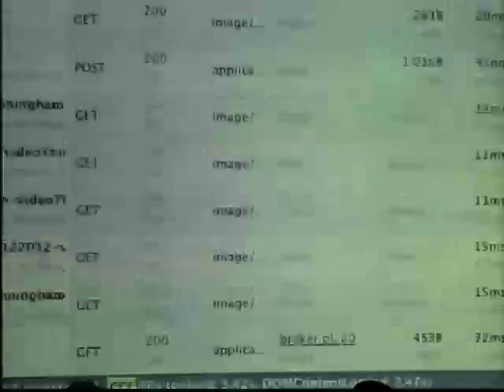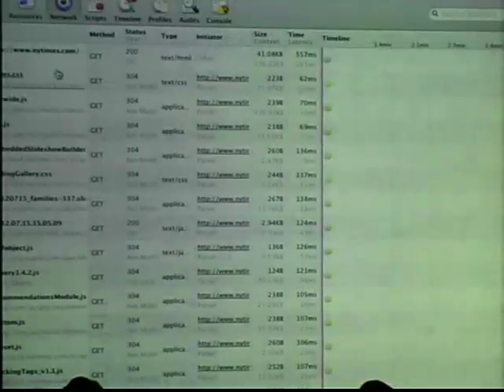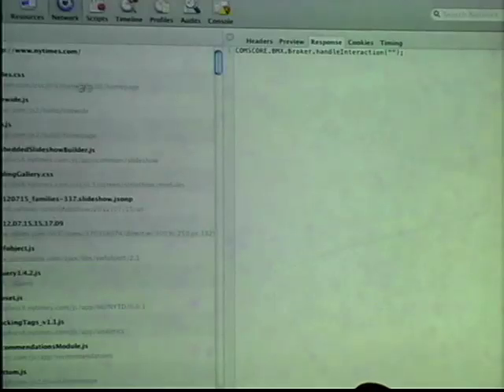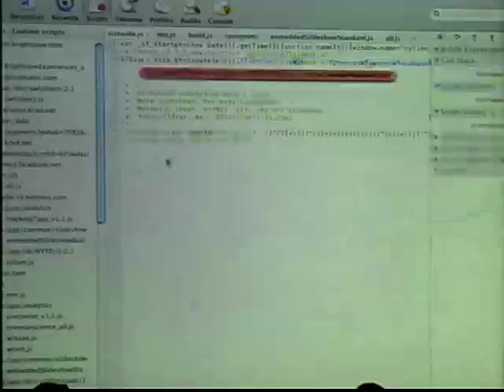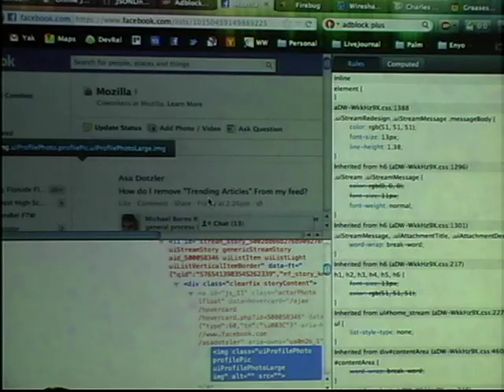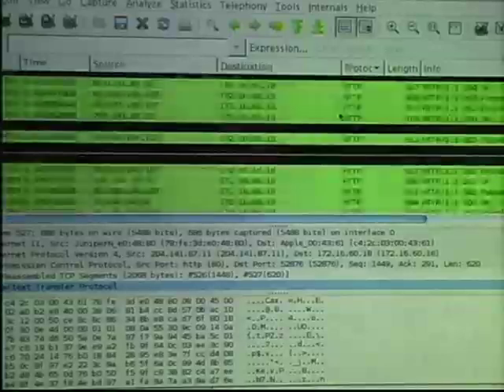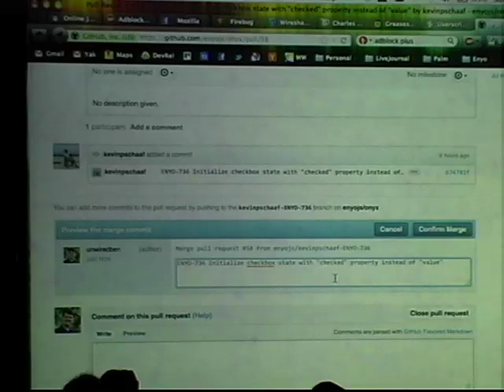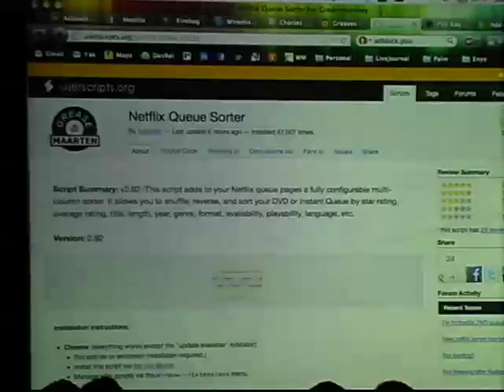HOPE Number Nine (2012): Using Browser-based Tools to Open Up the Web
Sunday, July 15, 2012: 11:00 am (Nutt): In this talk, Ben Combee
will show how to use tools already included in the popular web browsers Firefox and Chrome to learn what's really happening when you browse the web. He'll show how to find hidden values in forms, watch AJAX transactions, and manipulate the data you send out into the cloud, as well as touch on extensions like AdBlock and Greasemonkey and see how they can automate much of this for you.